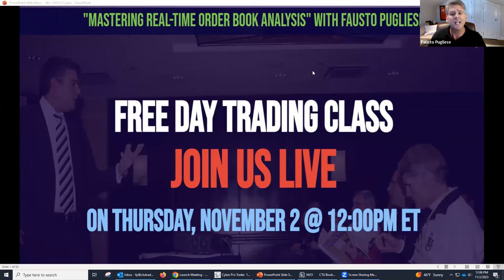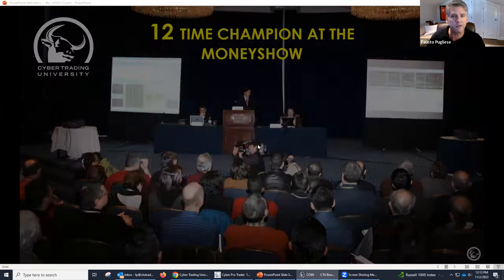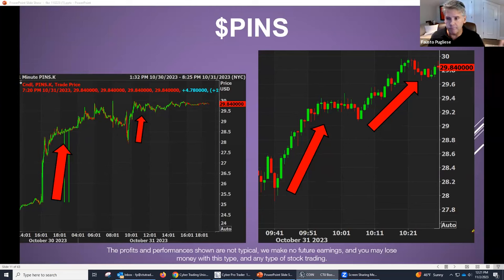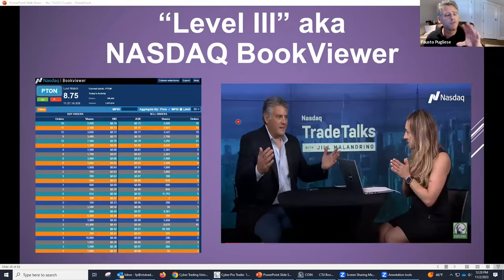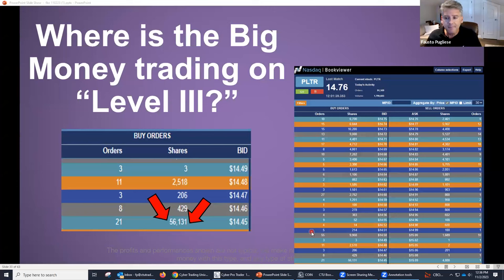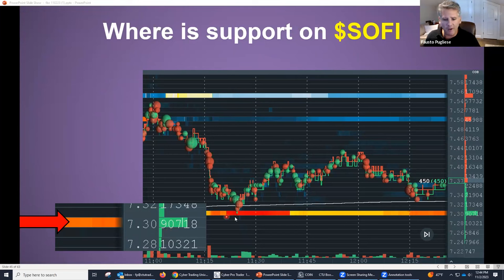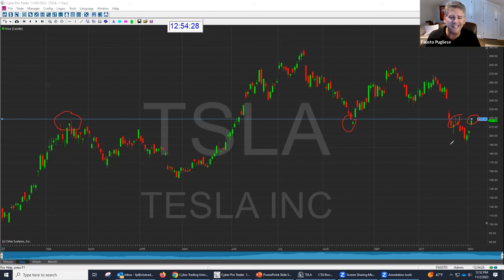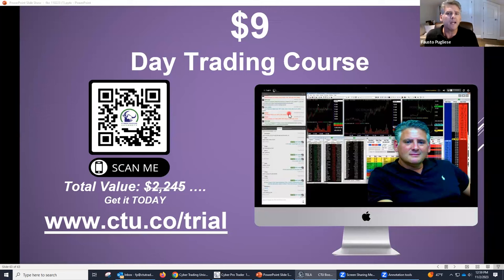How to Follow Institutional Big Block Trades Using Bookmap, Bookviewer, thinkorswim, or Tradestation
📈 Join us for an exclusive online class led by renowned trading expert, Fausto Pugliese. In this session, Fausto will unveil the secrets to understanding and following institutional big block trades, giving you the edge you need in the world of trading using Bookmap, Nasdaq Bookviewer, thinkorswim, or Tradestation. 📊

🔑 Key Takeaways:

🧠📈 Gain insights into the strategies and behaviors of institutional traders.

📊👀 Learn how to read real-time order flow data to spot significant buy and sell orders.

💰📉 Discover techniques for identifying and interpreting large block trades and their impact on stock prices.

💼💡 Explore practical trading strategies that leverage institutional trading activity for profit opportunities.

 🚀📈📚Don't miss this opportunity to learn from a true industry expert. Whether you're a novice or experienced trader, this class will provide you with valuable insights and strategies to enhance your trading skills. Watch now and take your trading game to the next level!